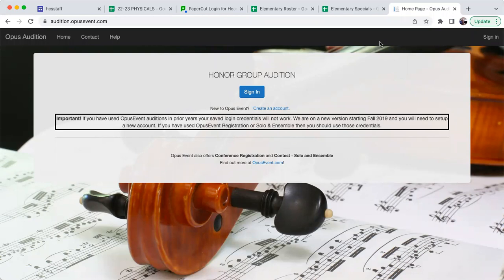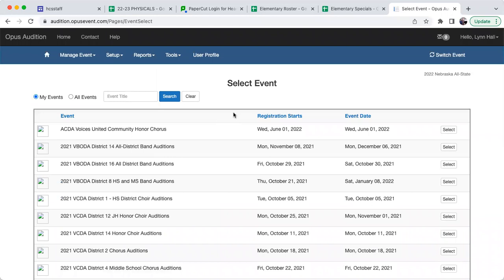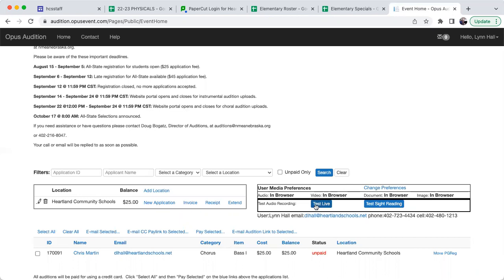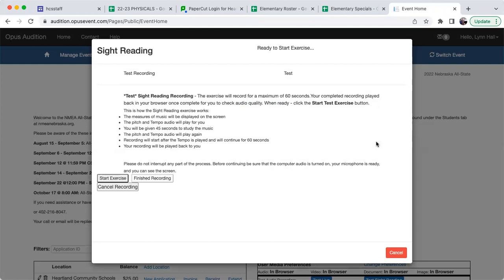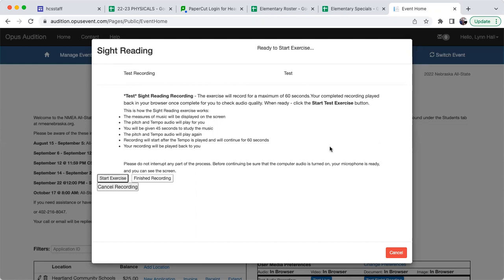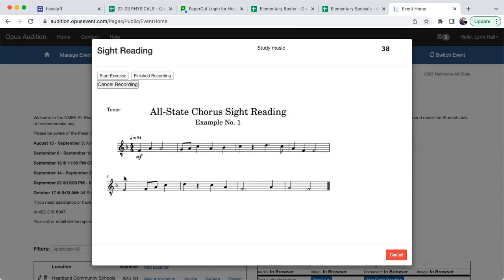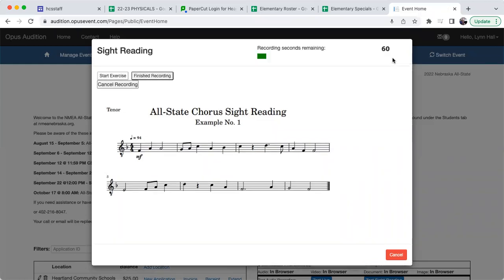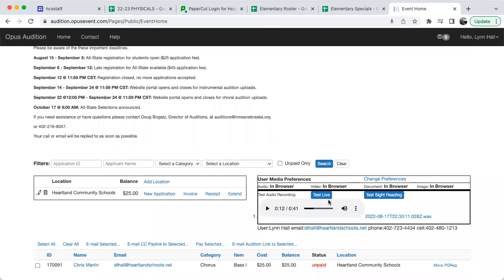Sight Reading Tutorial: 2022 Nebraska All-State Chorus Audition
Director of Choral Affair Lynn Hall gives a brief tutorial on how the newly incorporated sight-reading portion of the 2022 All-State Chorus auditions will look like in OpusEvent.